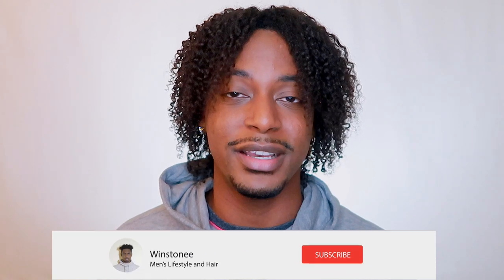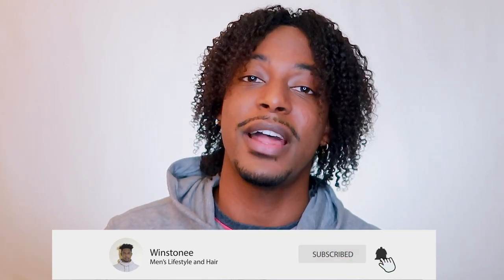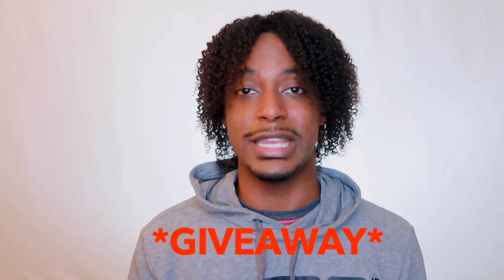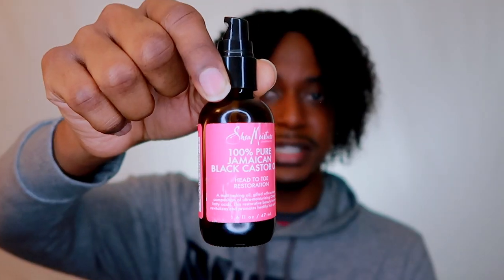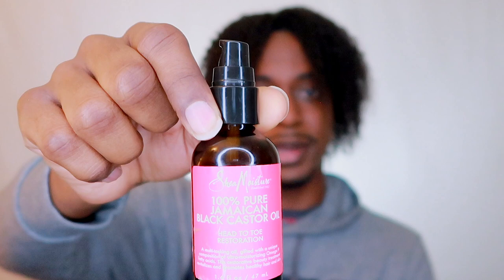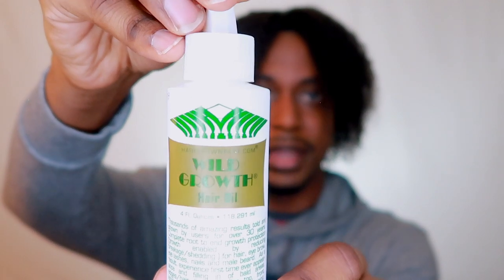How To Grow Your Hair During Quarantine! | Hair Growth for Men | WINSTONEE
I show you two products that I have been using to grow my hair during this quarantine.

Grow Your Hair With My New Hair Growth Oil ✨

You can purchase the Jamaican Black Castor Oil

***Links

GIVE YOURSELF AN EDGE UP WITH THE CUTBUDDY

MY HAIR SCHEDULE

10 TIPS ON HOW TO GROW YOUR HAIR FASTER AND LONGER